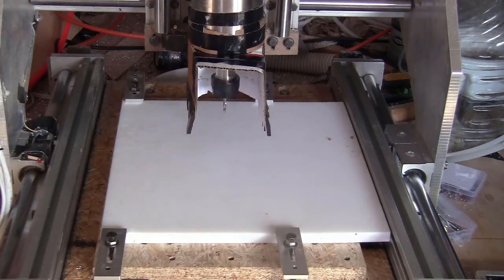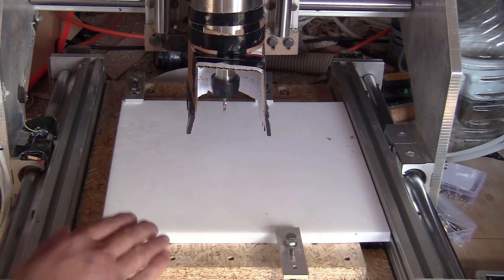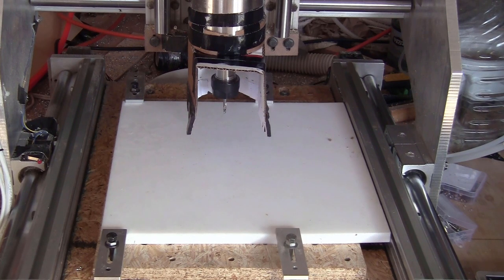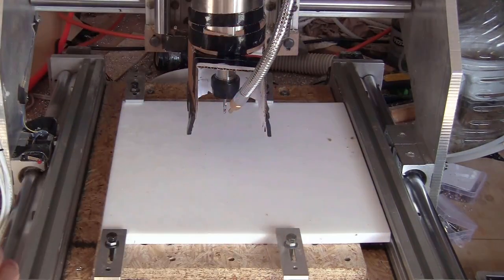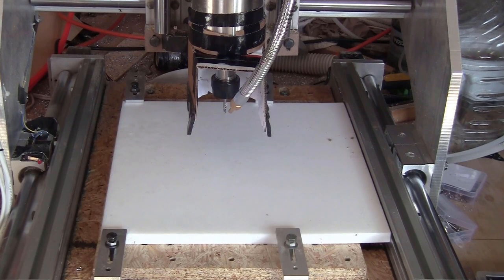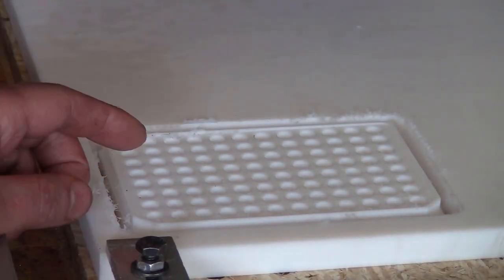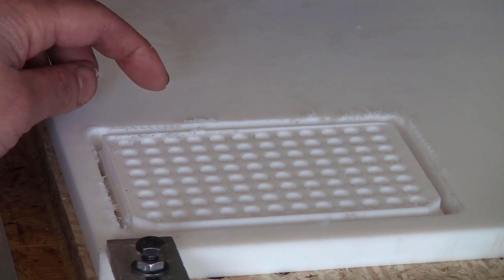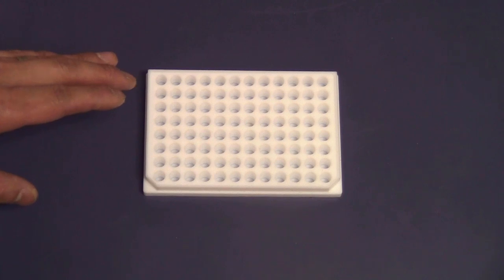High speed spindle vs. Teflon (PTFE) - easy as pie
In this video, I showed you my setup to mill PTFE or also called Teflon. This is a very expensive material because it the way to make it is expensive. It almost like plastic that is soft, but it also has very high tensile strength, very good di-electrical properties. I cannot risk wasting any of the expensive stock that my colleagues gave me. I took a lot of precautions to run the cutting job:
 - Blowing compressed air at 30psi to the tip of the bit to clear the chips and cool down the bit.
 - cutting with a single flute flat end mill to reduce the heating of the material and the bit.
Cutting slow on finishing paths to increase precision.
In the end, the part came out beautifully. So cutting Teflon is not really that hard.